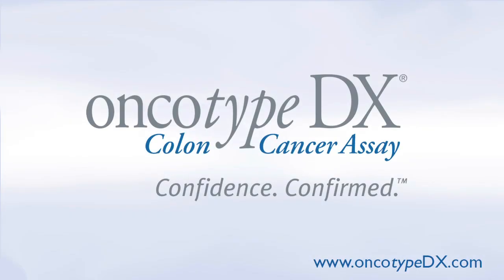What Type of Colorectal Cancer Patients Benefit From The Oncotype DX Test?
Dr. Mark Kozloff talks about how he uses the OncotypeDX test for colorectal cancer patients and explains the circumstances leading to his decision to recommend the Oncotypetest and how he it may benefit patients.

Colon Cancer Answers is a social media show where viewers submit a question and get the answer from an expert.